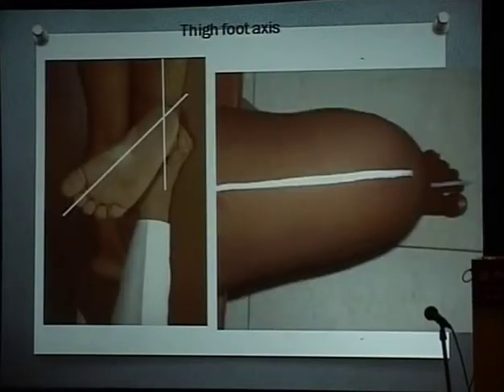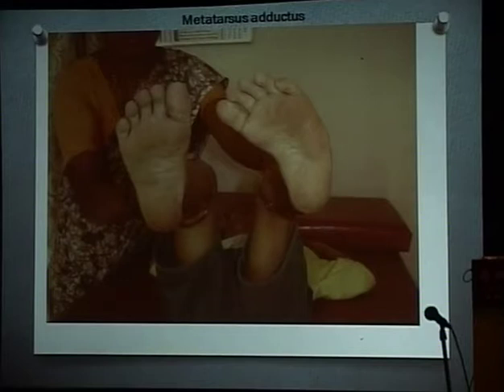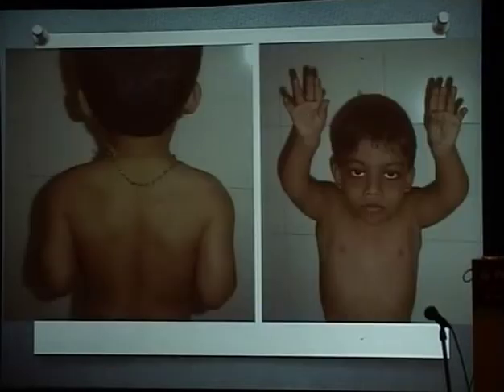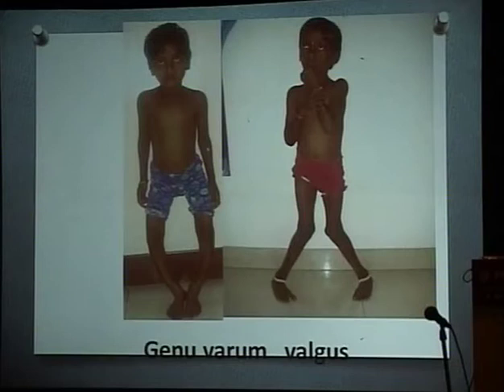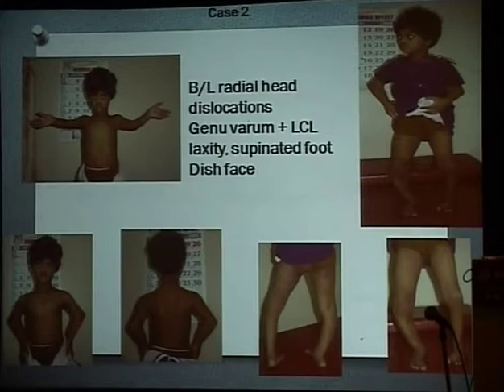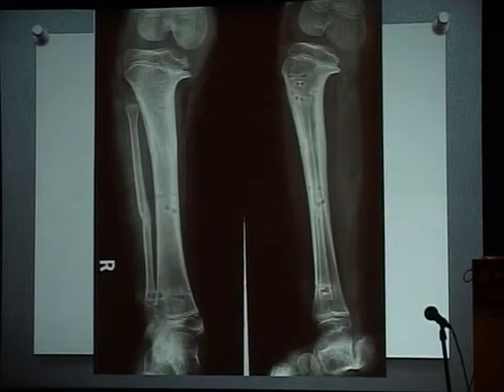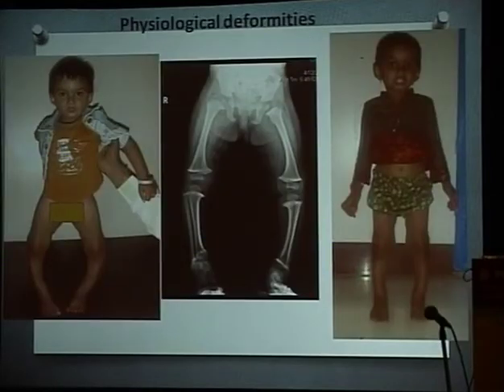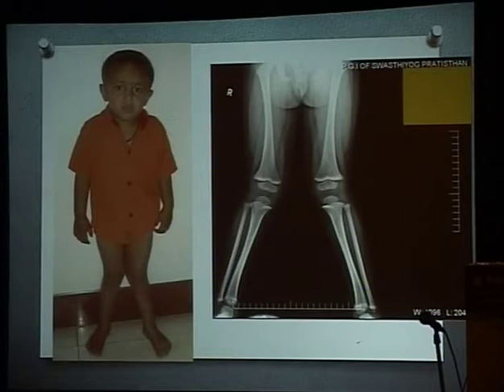Posicon Hall A 01 13th Jan 2012 6 1